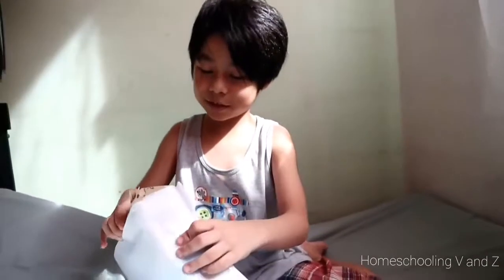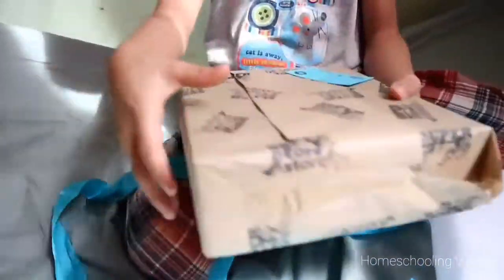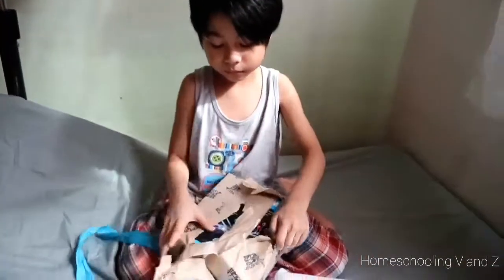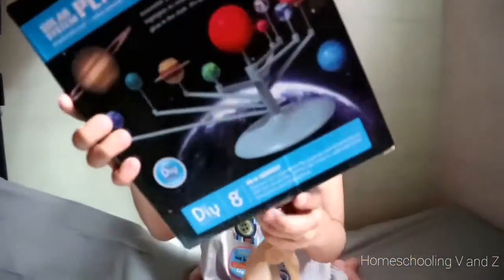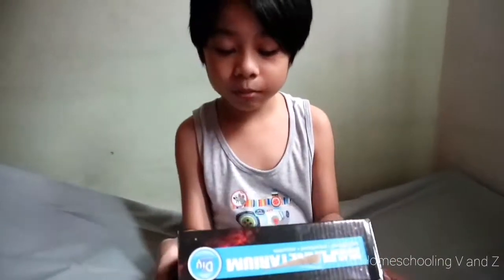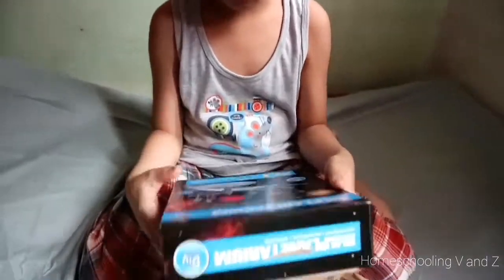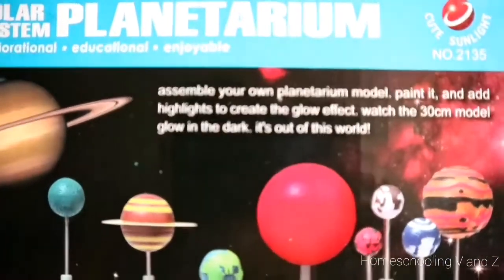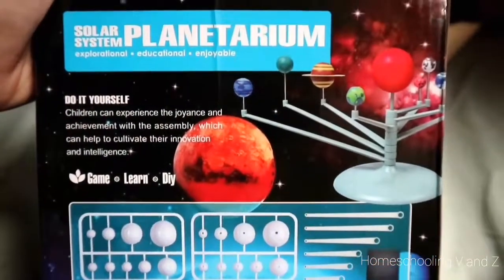Unboxing: Solar System Planetarium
Little V unboxed a DIY Solar System Planetarium we got for him as a gift - hoping this would inspire him to learn more about Science.

Hey there! I'm Kat, a homeschool mom of 3 from the Philippines. This is our homeschool channel where we post our activities, materials, and anything about life-learning. Follow our journey:

Camera used: Vivo V3 camera phone, Canon EOS M10